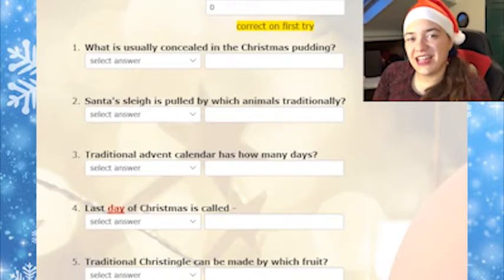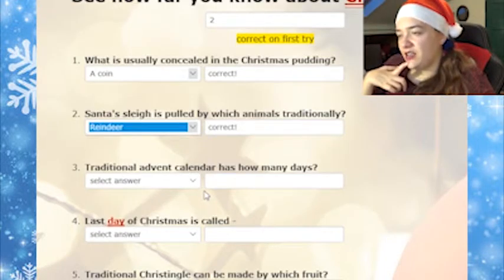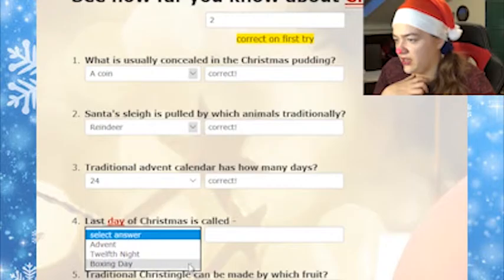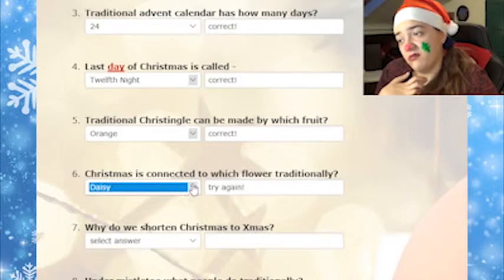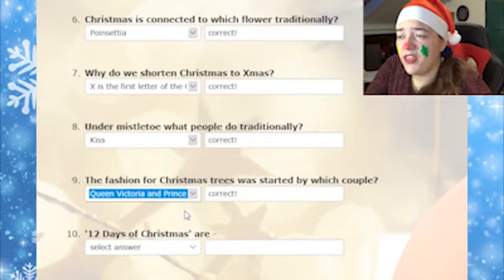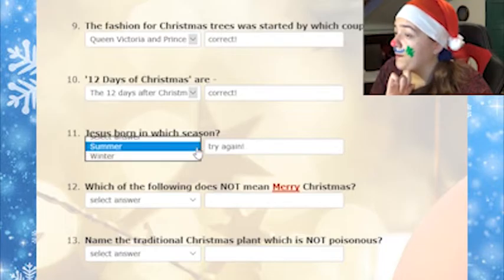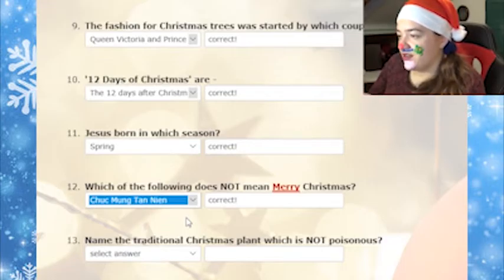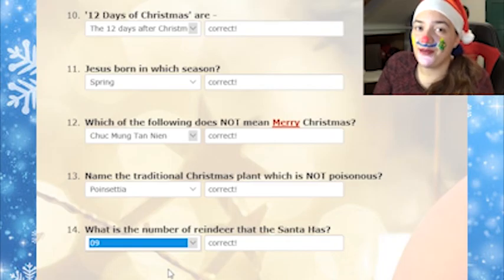Let's test our Christmas knowledge!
I hope you enjoyed watching me fail miserably. Merry Christmas to you all and a happy new year!